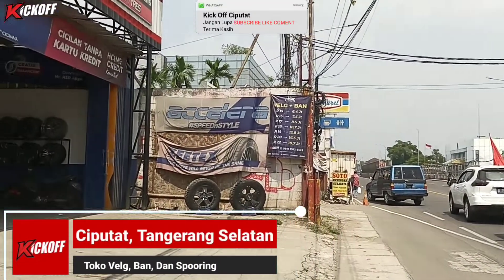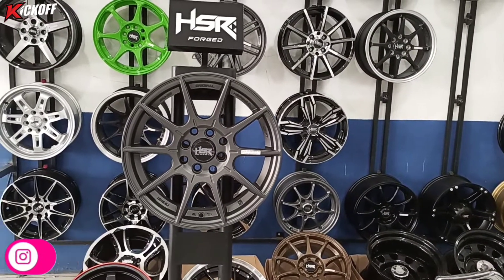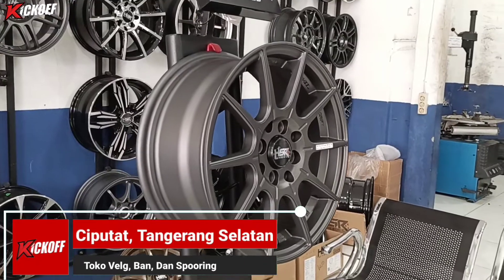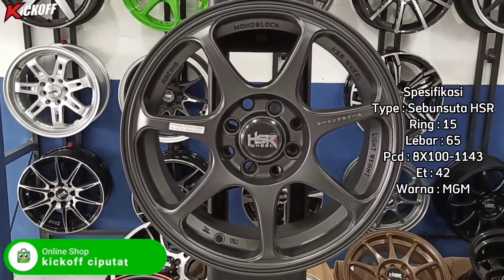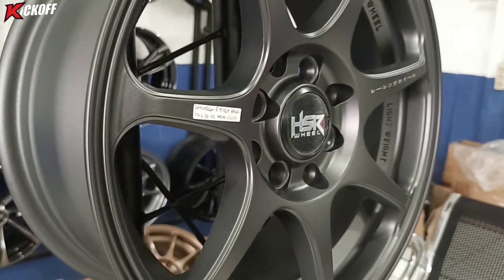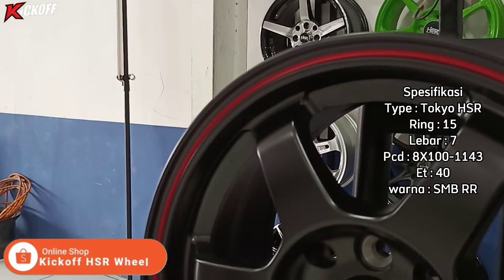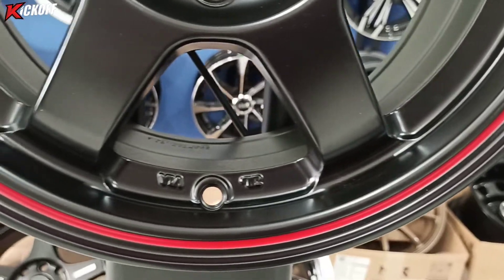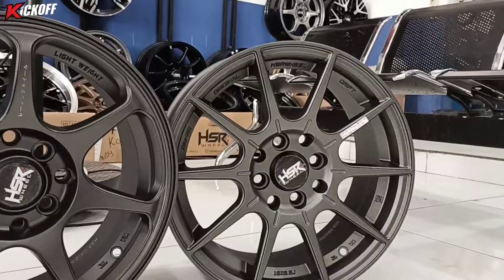Velg Mobil Ring 15 HSR Kembali Hadir | Racing Look Untuk Agya Xenia Calya Dll | Kick Off Ciputat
Review Velg Ring 15 HSR Model Terbaru Guys.

Kepoin Social Media Dan Marketplace Kami